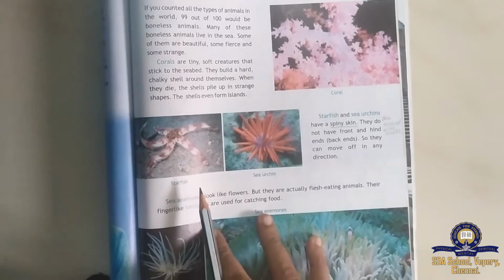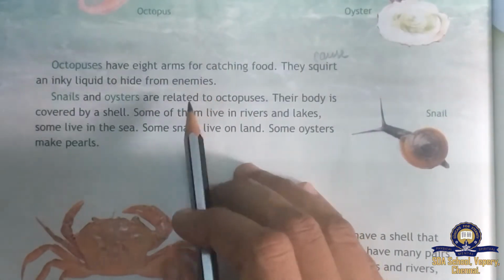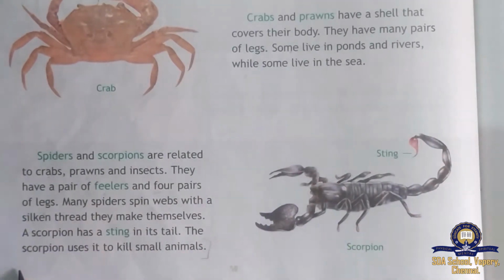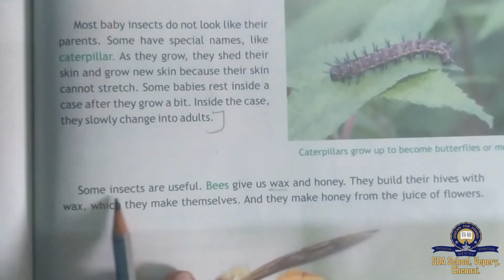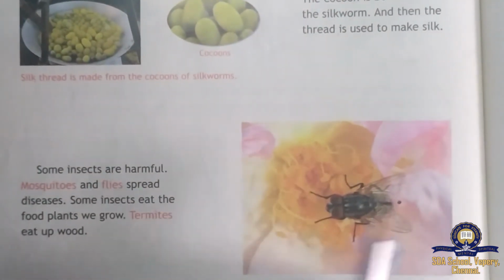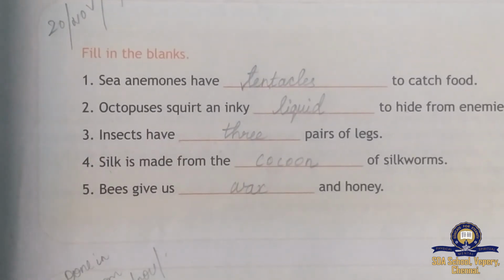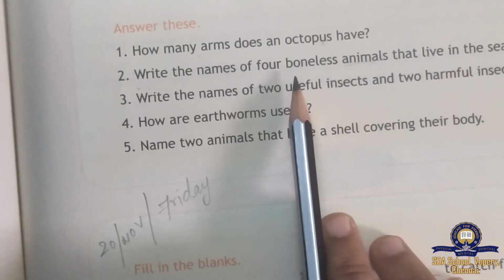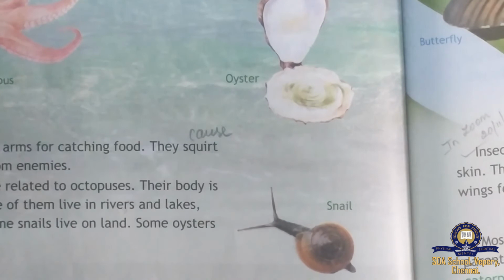Class 3/ICSE/Science/Lesson 10 Animals without Bones/Revision/Lesson 10/Session 28